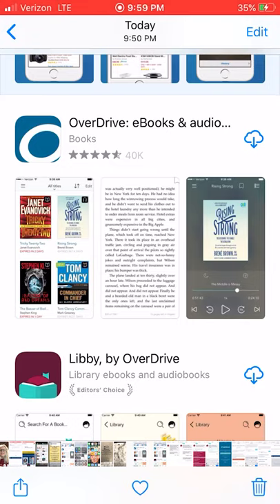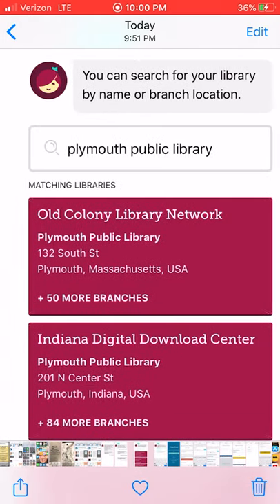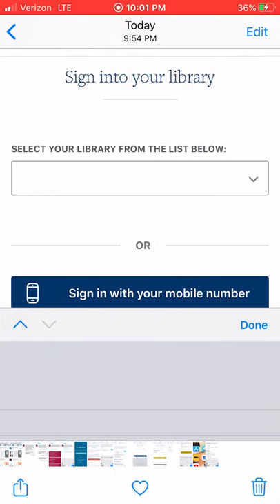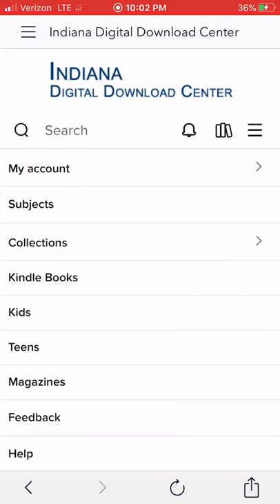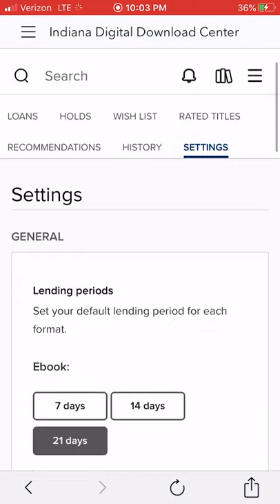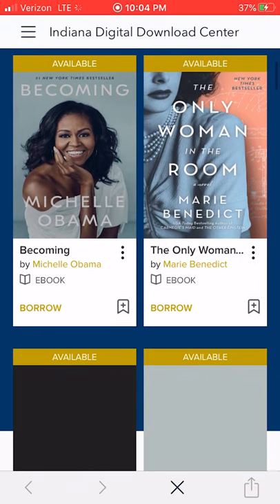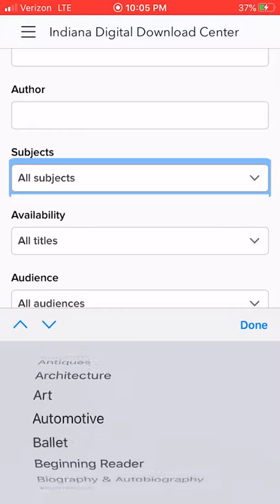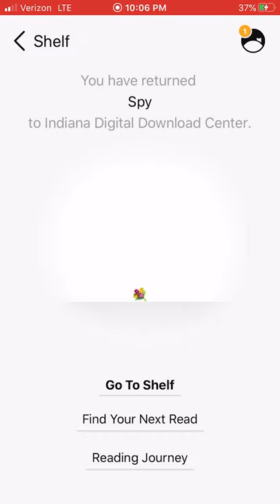Download Digital Days with Cindy featuring Hoopla and Libby!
Follow along with Cindy as she walks you through how to use Hoopla and Libby using your library card.